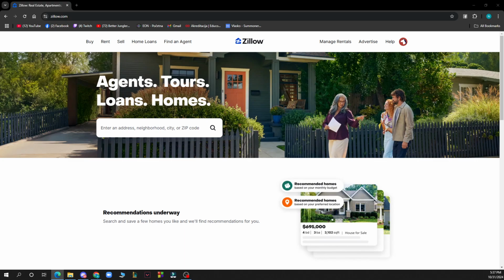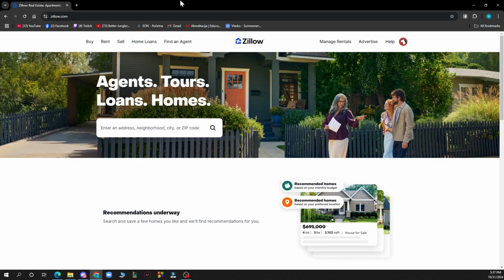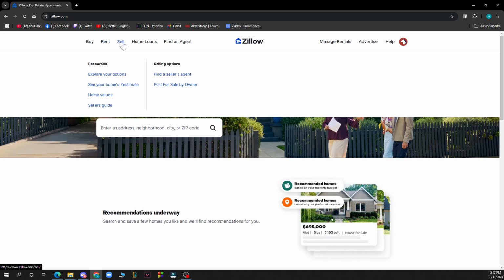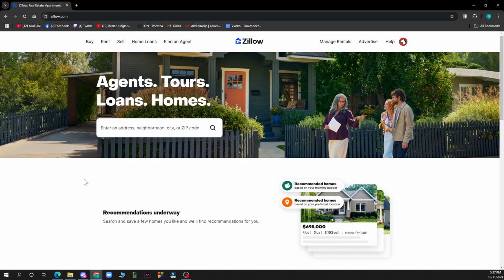How To Turn OffOn Zillow Notifications (Quick Tutorial)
In this video I will show you How To Turn OffOn Zillow Notifications. It would be good if you watch the video until the end so that you don't miss important steps.